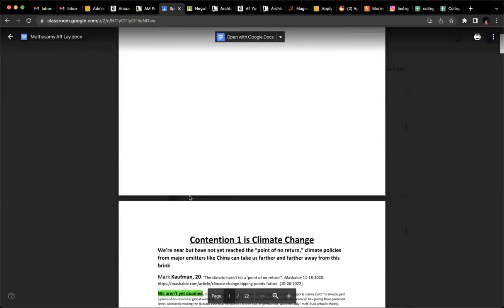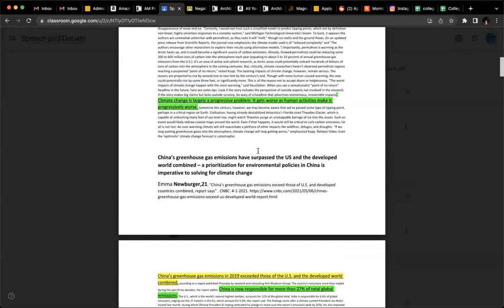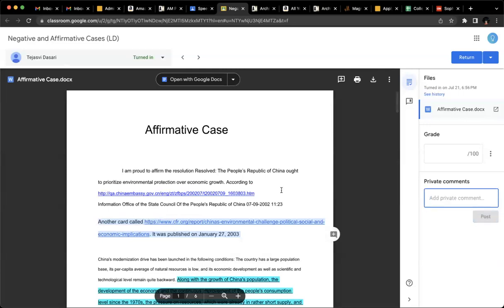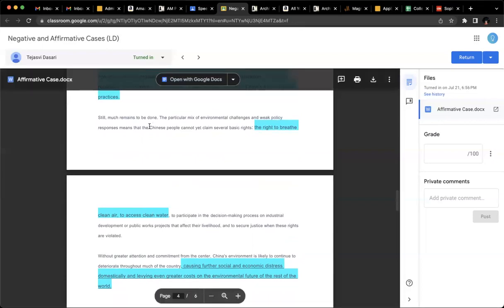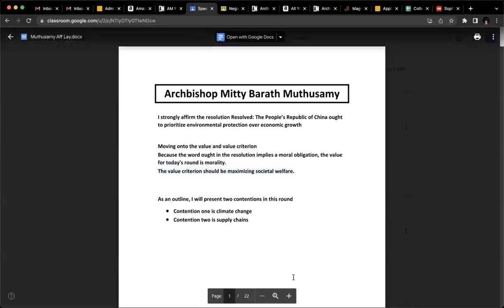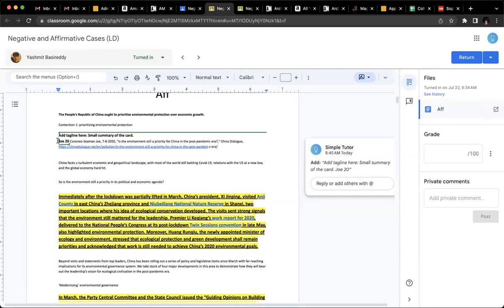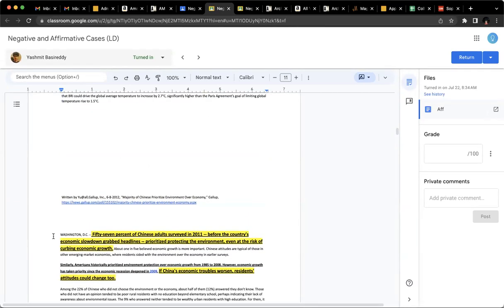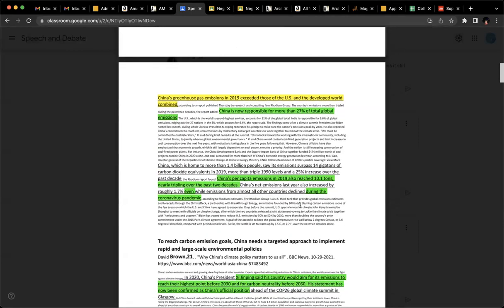Lesson 10 | Intro to Debate | Final Case Building Work Time